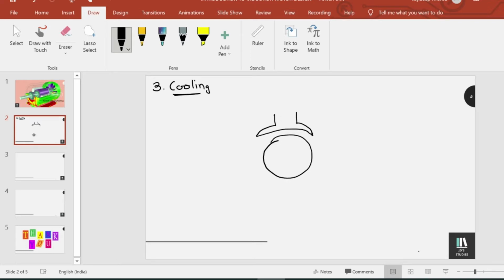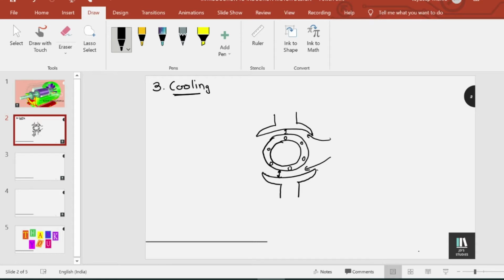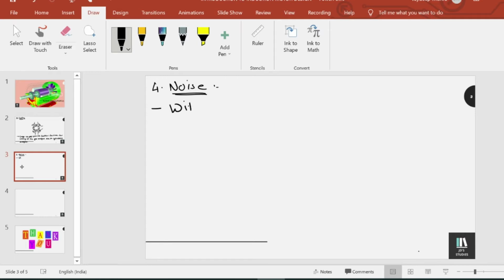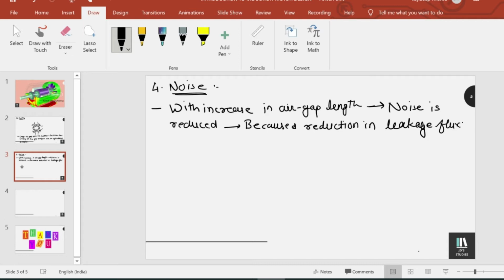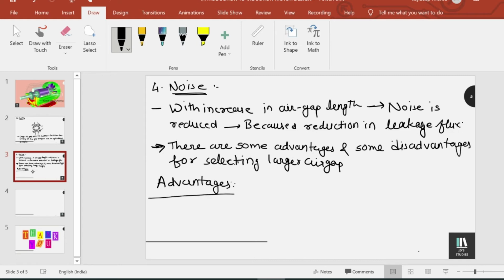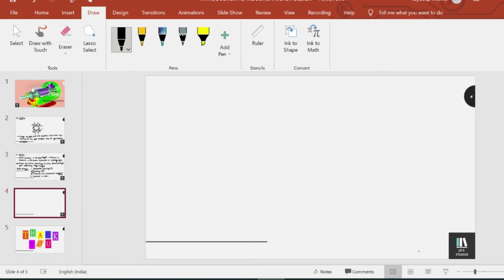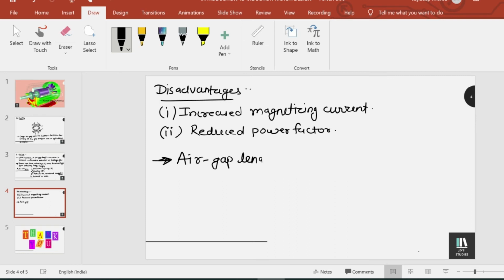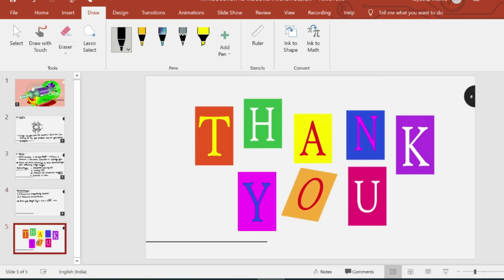CHAPTER-3 || ACMD || ROTOR DESIGN || PART-2